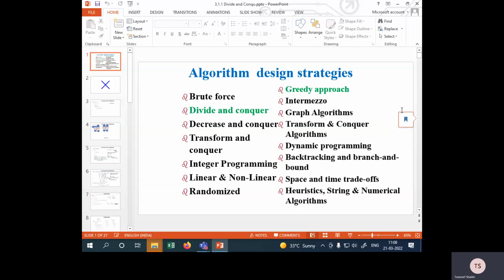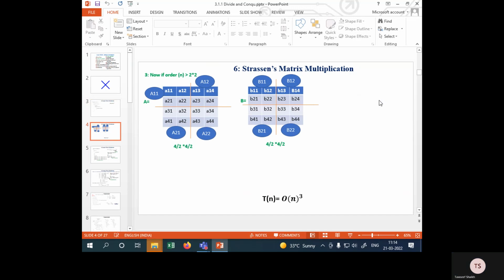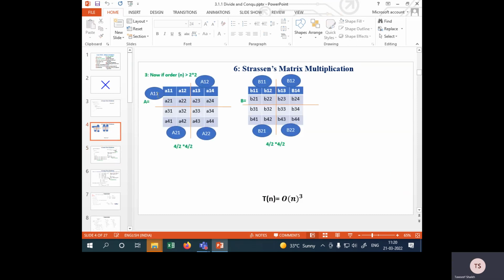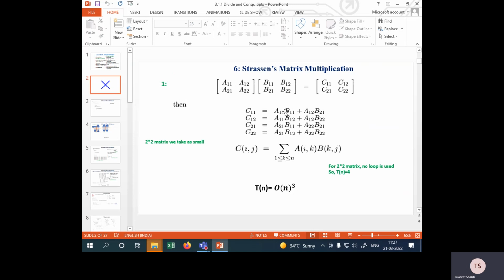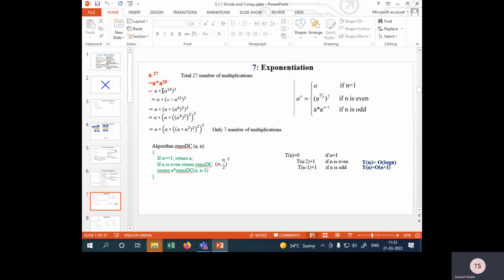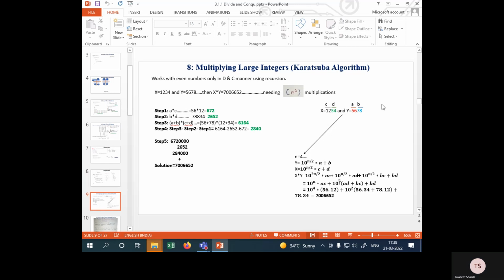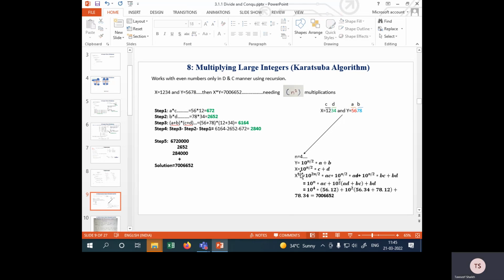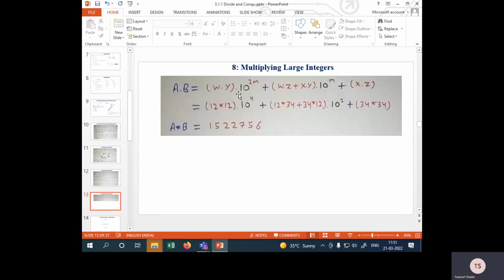3.4 Divide & Conquer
Divide & Conquer, Strassman's Matrix Multiplication, Exponentiation using Divide & Conquer, Multiplying Large Integers (Karatsuba Algorithm)